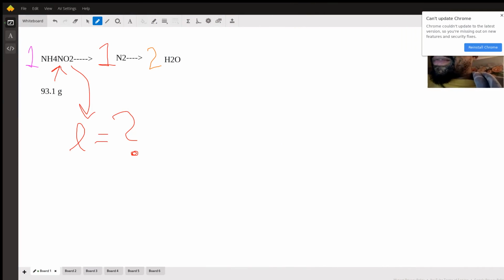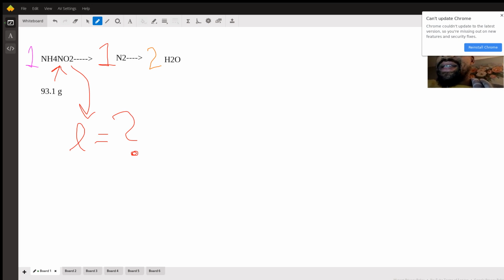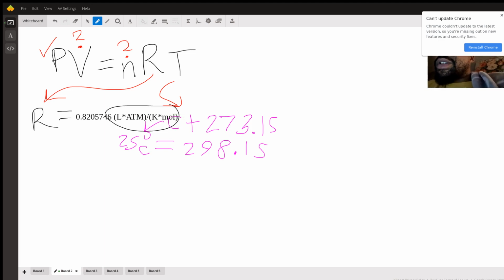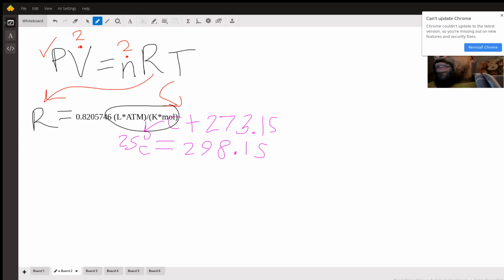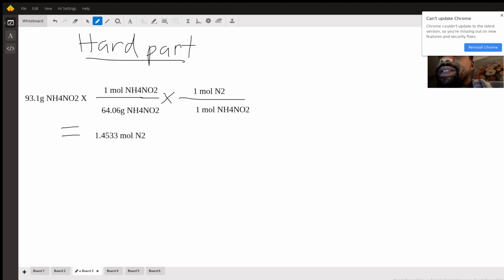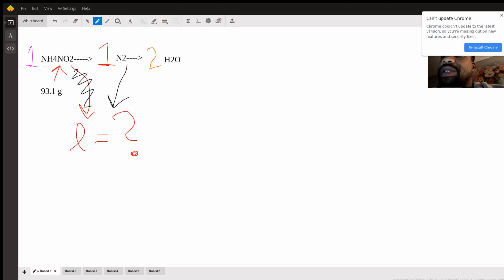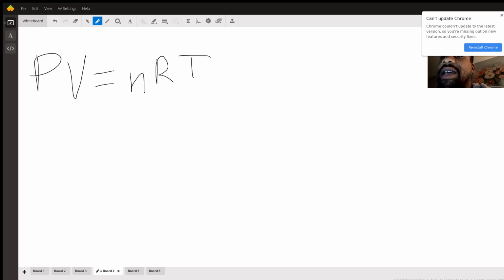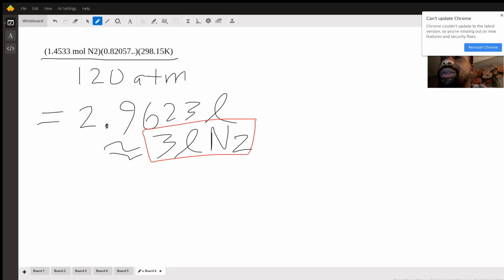Stioceometry/Ideal gas law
Question: What volume of nitrogen (in liters) can be produced by the decomposition of 93.1 g of NH4NO2 at 25°C and 1.20 atm?  NH4NO2 → N2 + 2H2O

Answered By:

Frederick A.
I’m a Pharmacist who likes tutoring chemistry.